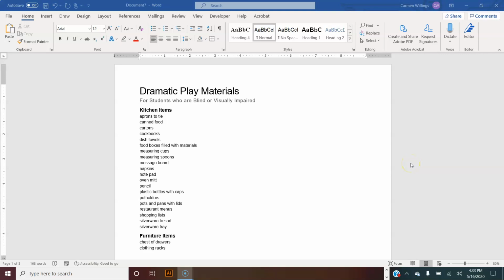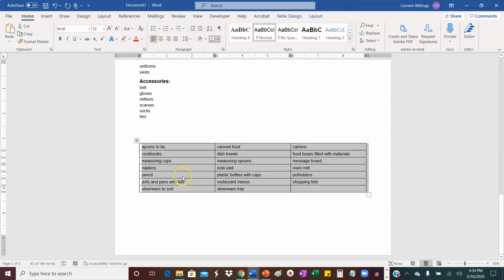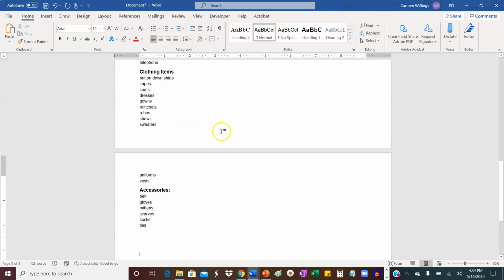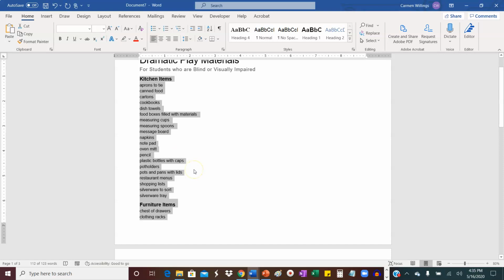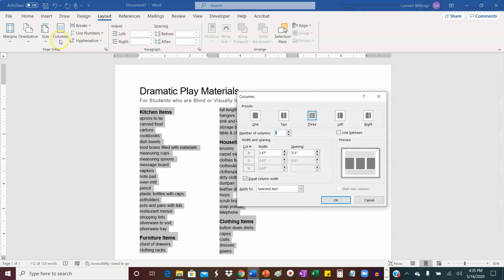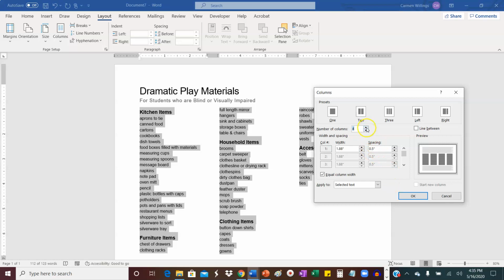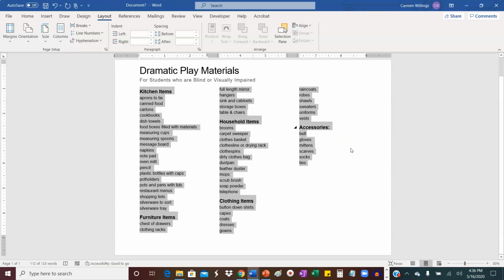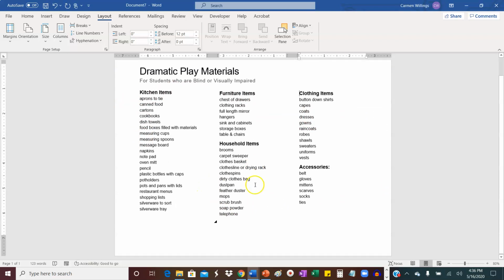6 Document Accessibility create columns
Create columns in your document that are accessible.